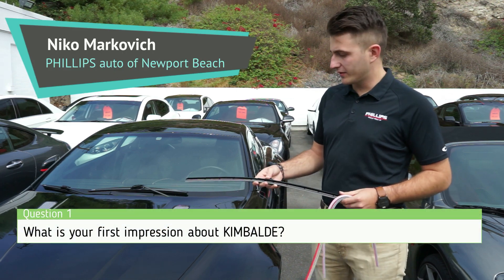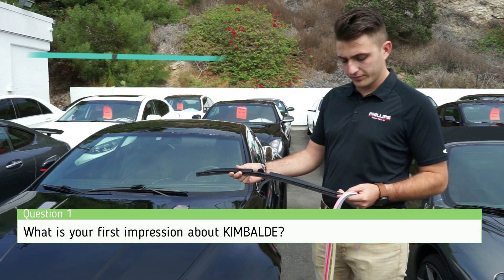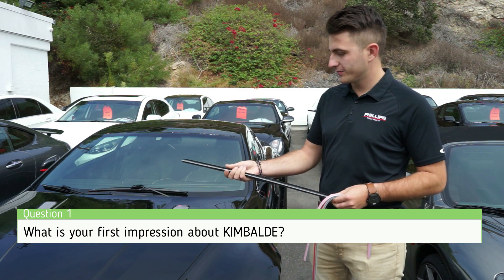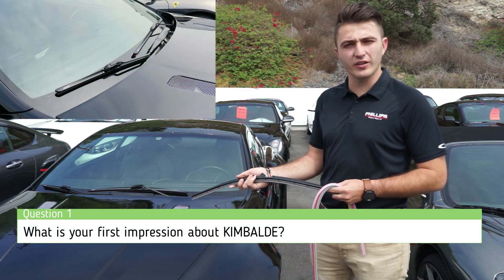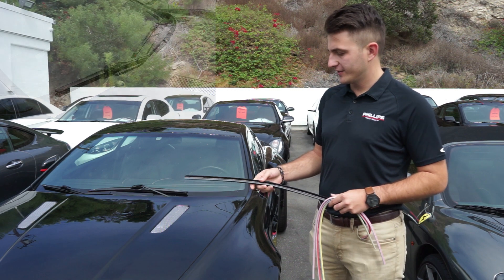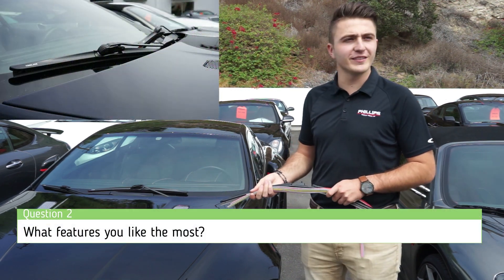Phillips Auto of Newport Beach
KIMBLADE EXPERTS INTERVIEW 2